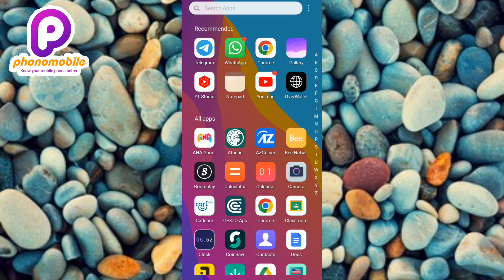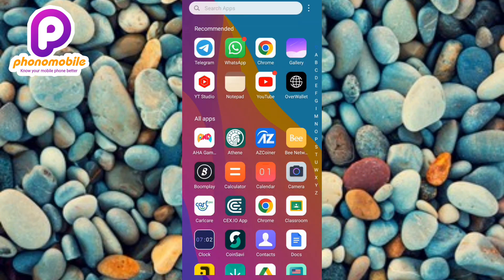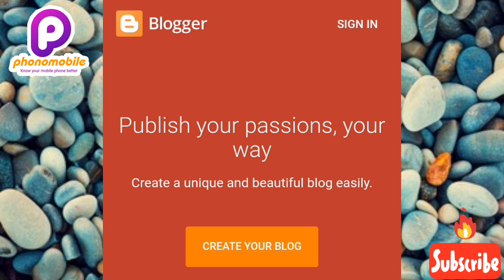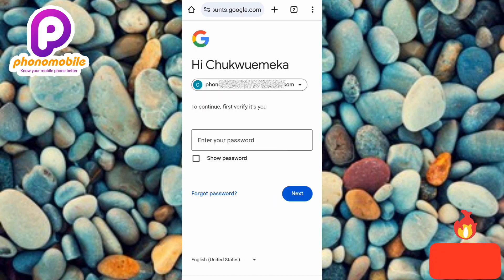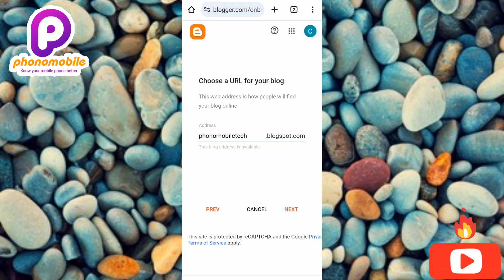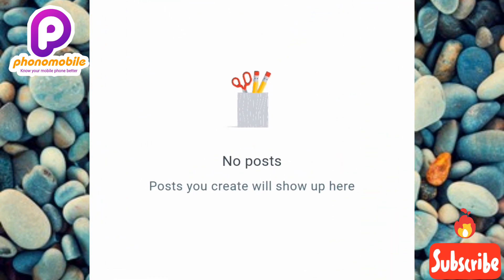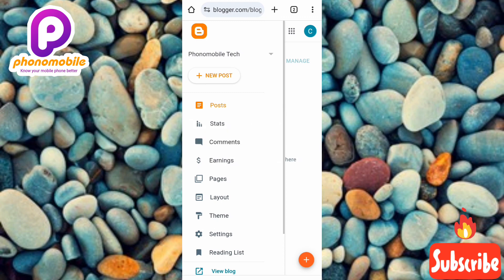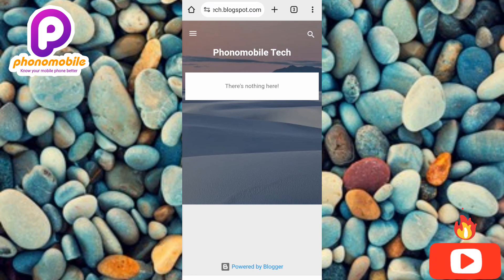How to Create a FREE Blog Website on Blogger Using Mobile Phone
This video is about how to create a free website or blog on Blogger using mobile phone. Creating a blog on Blogger is a straightforward process that can be completed in a few steps.

Here's a detailed guide to help you get started:

Step 1: Create a Google Account
If you don't already have a Google account, create one by going to the Google account sign-up page.

Step 2: Go to Blogger
Once you have a Google account, go to blogger.com, Click on the "Create a blog" button.

Step 3: Choose a Blog Name
Enter a unique name for your blog. This will be the web address of your blog. Choose a name that reflects the content and theme of your blog.

Step 4: Choose a Template
Select a pre-designed template for your blog. Blogger offers a range of free templates to choose from. You can also customize the template later.

Step 5: Set Up Your Blog
Fill in the required information, such as:
- Blog title
- Blog description
- Location
- Language

Step 6: Customize Your Blog*
You can customize your blog's appearance and settings by clicking on the "Customize" button. You can add gadgets, change colors and fonts, and more.

Step 7: Create Your First Post
Click on the "New post" button to create your first blog post. Enter a title, write your content, and format it using the tools provided.

Step 8: Publish Your Post
Click the "Publish" button to make your post live.

Step 9: Promote Your Blog
Share your blog on social media, with friends and family, or through other online channels to attract readers.

That's it! You now have a blog on Blogger. You can continue to customize and add content to your blog as you see fit.

Some additional tips:

- Use high-quality images and graphics to enhance your blog's appearance.

- Optimize your blog posts for search engines by using relevant keywords and meta descriptions.

- Engage with your readers by responding to comments and creating a community around your blog.